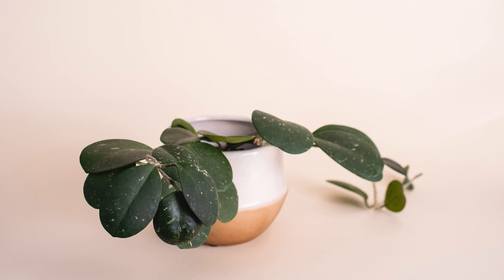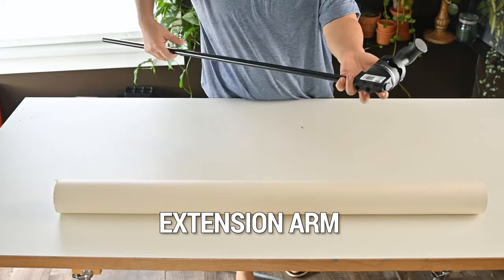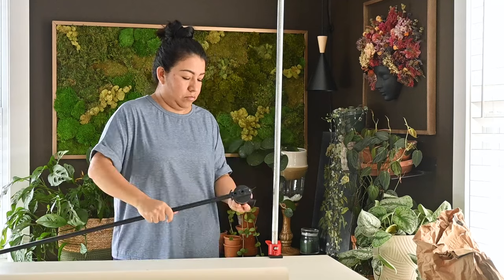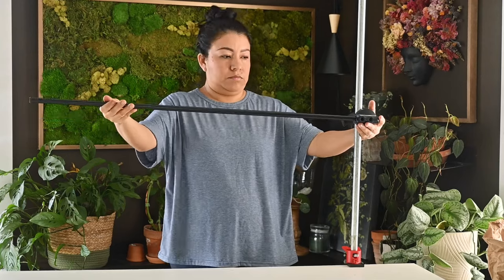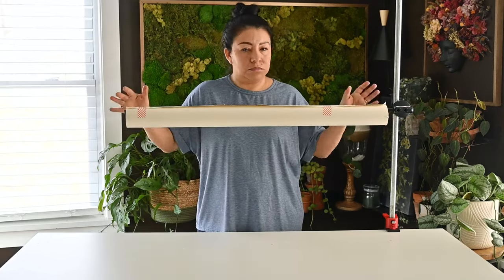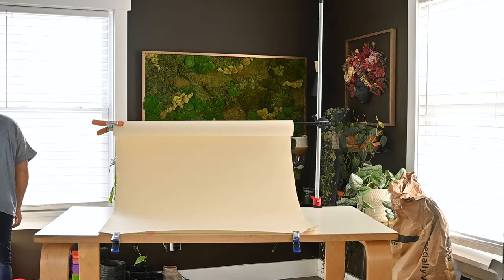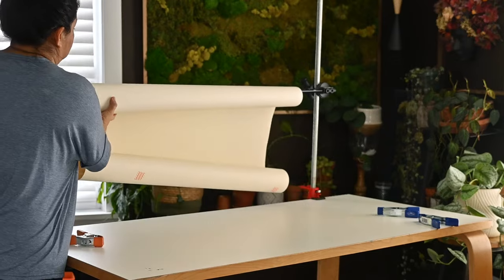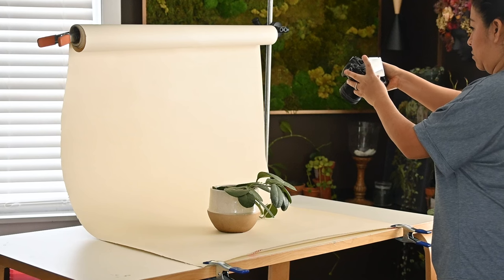Create a simple DIY backdrop 🌿 Give your plants the spotlight they deserve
I know you have been there where you want to take pictures of your seedlings in a nicer background, this is it for me, I store all the things under a bed and putting it together is very easy. I hope this video inspires you to create something on your side of the woods.

Video Resources:
Savage Paper in Bone
Arm Extension
Clamp (Home depot)
Pipe (Home depot)

📽 CAMERA GEAR
Vlogging Camera (videos)
DSLR (Images)
Rode External Mic
Cleaning wipes for lenses/gear

SEED STARTING resources I USE 🌱
Shelving RACK

Corten Steel Bed
Diamond Trellis
Yellow BOOTS
Cute Hat
Spiral floral Notebook
White House Bird Feeder
General Fertilizer
Wood Bookshelves
FACE planter
Outdoor irrigation timer
Hisea Gray/Orange boots

📽 CAMERA GEAR
Vlogging Camera (videos)
DSLR (Images)
Rode External Mic